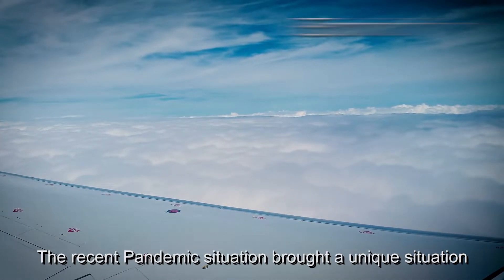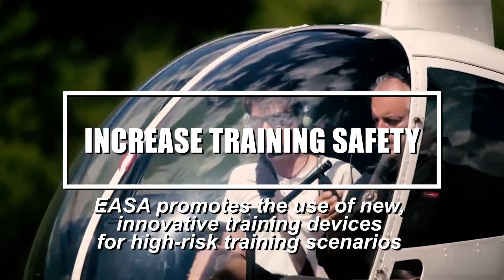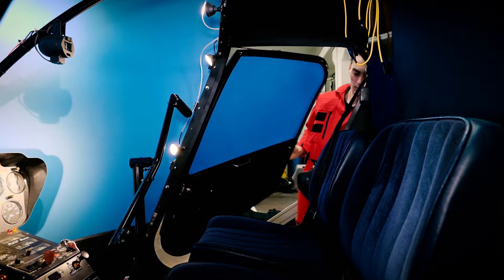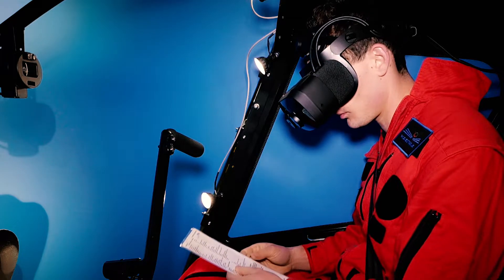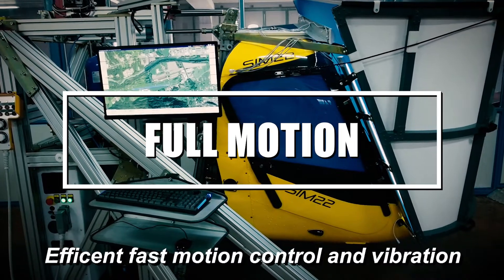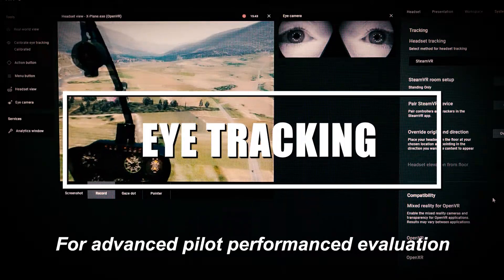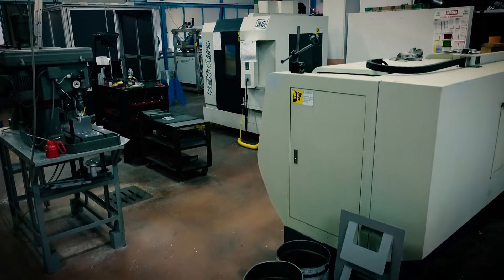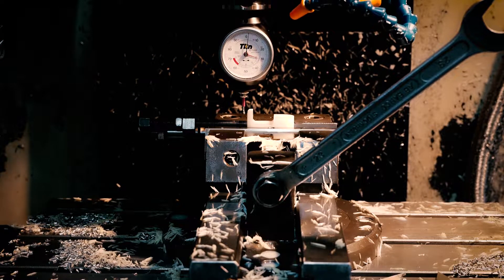Mixed Reality Next - Helicopter flight simulators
🌐 Explore the Future of Flight Simulation with Maestrale Aero's Enhanced Mixed Reality Technology! 🚀

✈️ Elevate your flight simulation experience to new heights with Maestrale Aero's cutting-edge mixed reality technology! 🌟 Our innovative solutions seamlessly blend the virtual and real worlds, bringing an unparalleled level of realism and immersion to your simulator cockpit.

🌍 Step into a world where boundaries between the digital and physical dissolve, as Maestrale Aero takes flight simulation to the next level. Whether you're an aviation enthusiast, a professional pilot in training, or a seasoned captain, our enhanced mixed reality technology offers an unparalleled level of realism and authenticity.

🚁 Key Features:
- Immersive Mixed Reality: Experience the thrill of flying with a perfect blend of virtual and physical environments.
- Realistic Cockpit Interaction: Feel the controls come to life with responsive and authentic feedback.
- Advanced Visuals: Enjoy stunning graphics and lifelike scenery that transport you to the skies.
- Customizable Experiences: Tailor your simulation to your preferences for a truly personalized flying adventure.

🌐 Learn more about Maestrale Aero and our revolutionary mixed reality technology by visiting our

Join us on this exciting journey as we redefine the boundaries of flight simulation and bring the future of aviation to your fingertips!

Don't miss out on the future of flying – Maestrale Aero is your ticket to the skies! 🌈✈️